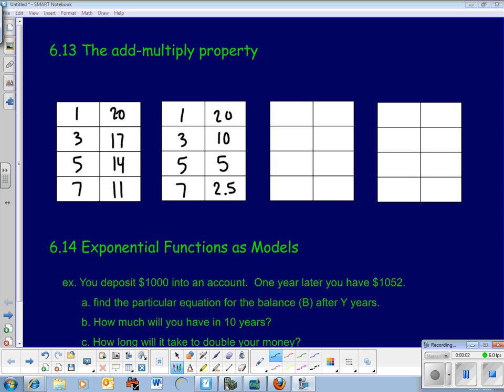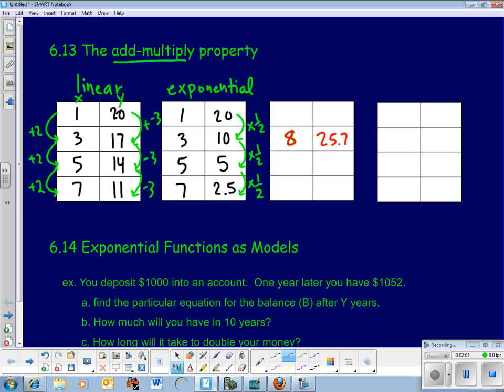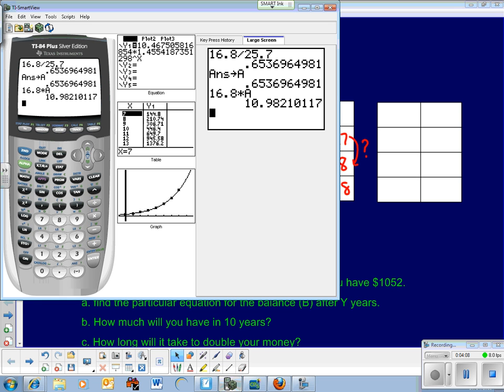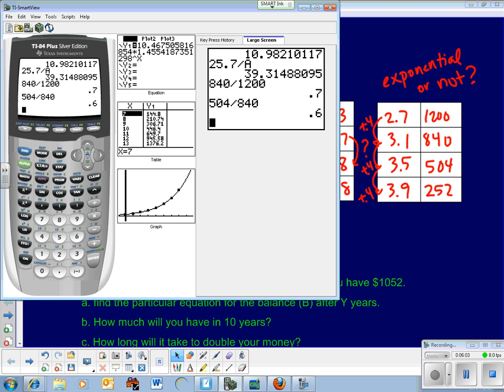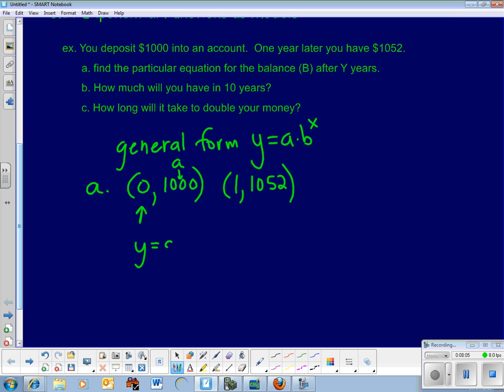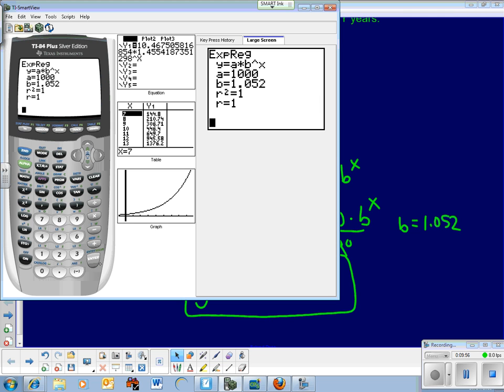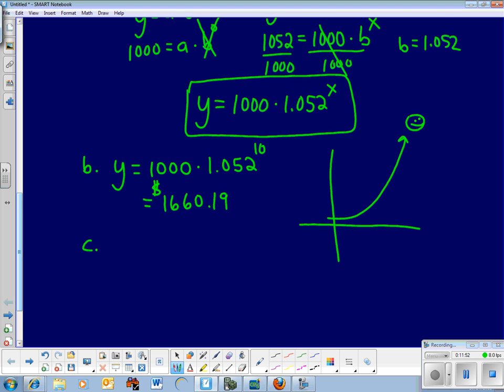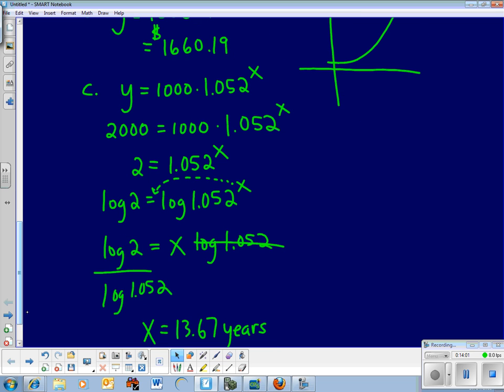MSTC Algebra 2: Sections 6.13 & 6.14 - more on exponentials